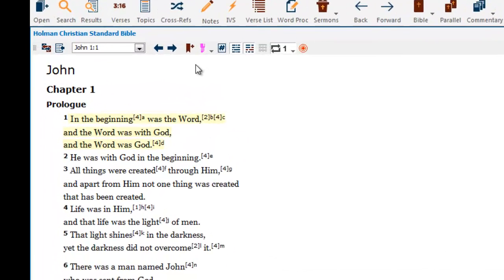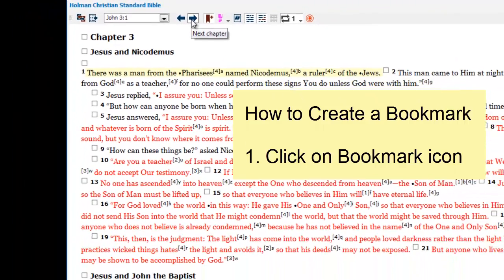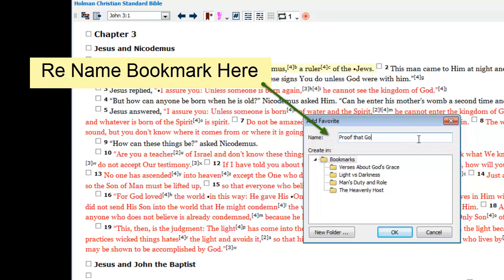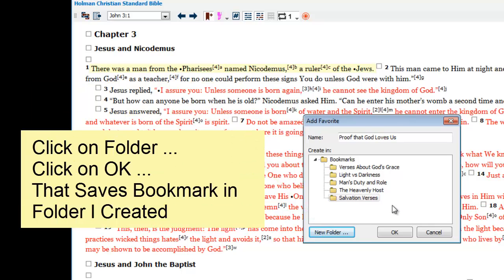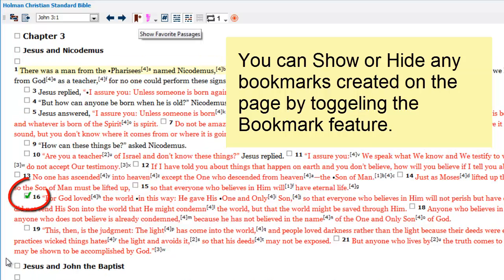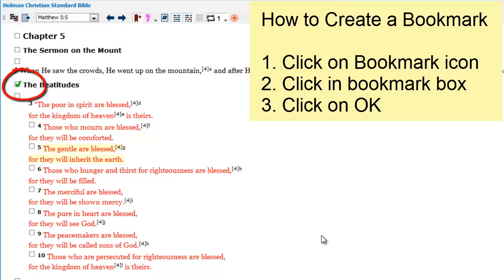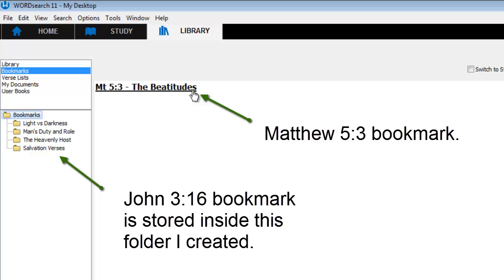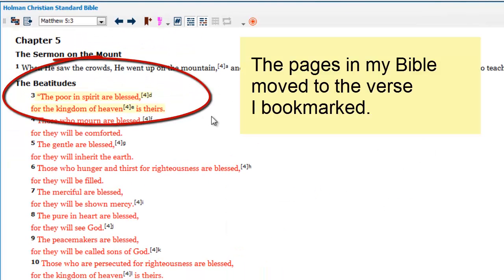The Bookmark Feature in WORDsearch 11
Learn how to bookmark a page, section, paragraph or verse, re-name the bookmark, organize it, categorize it and retrieve it in the WORDsearch 11 Bible software program.